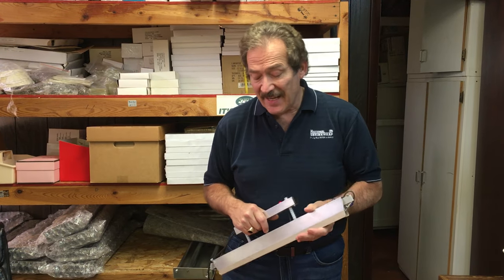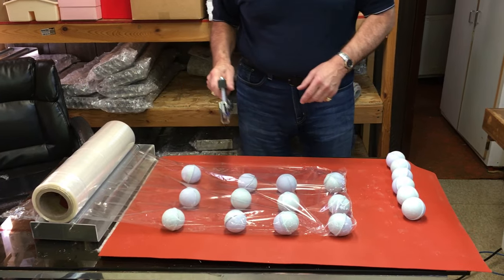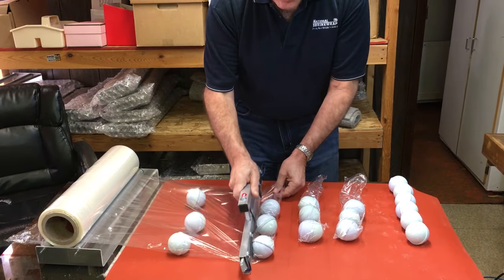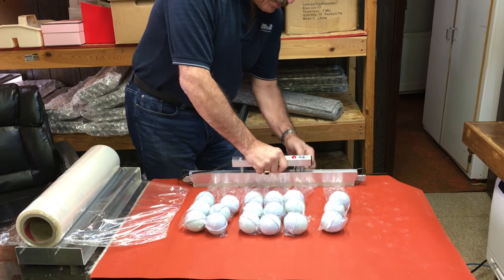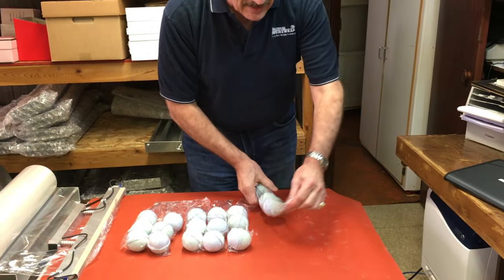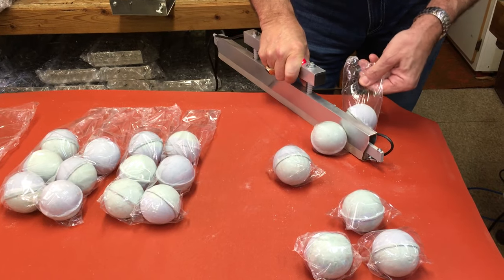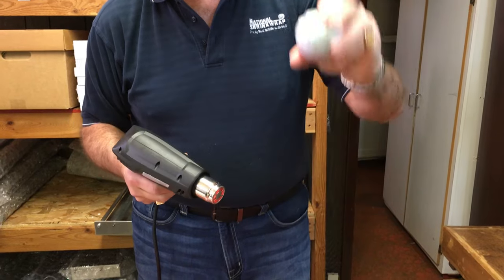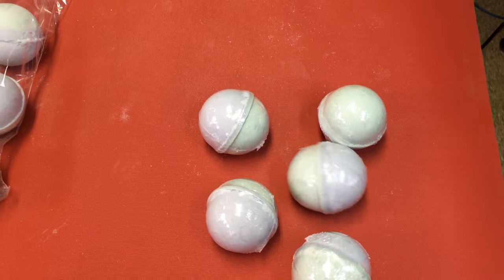Wrapping Bath Bombs with The PackageMaster™ Shrink System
With a little help from Donna, from Chamomile Cottage in Hammonton, NJ, we show you a good way to wrap bath bombs neatly, quickly and easily.